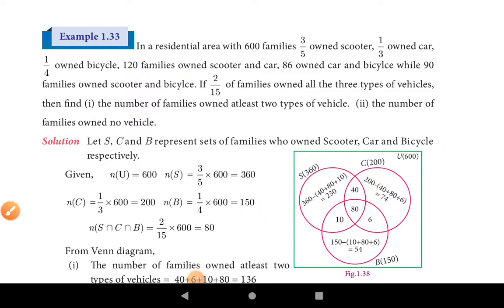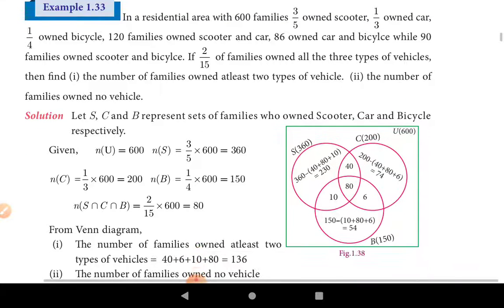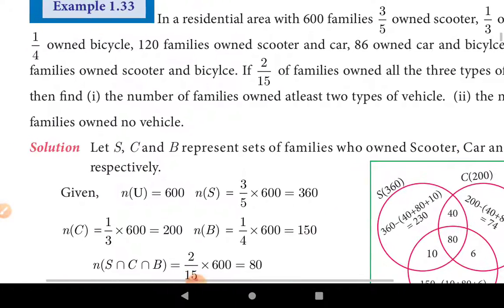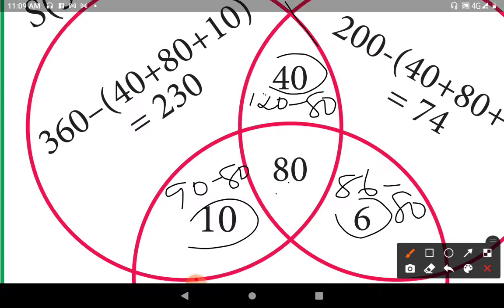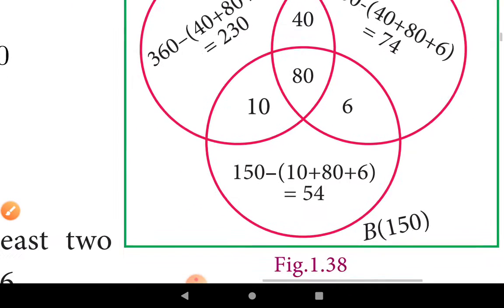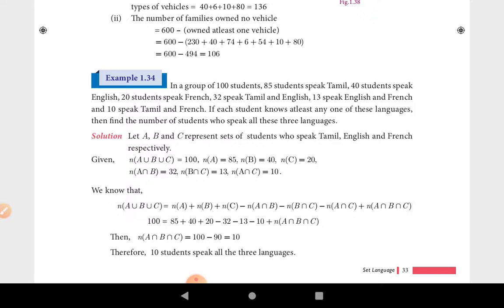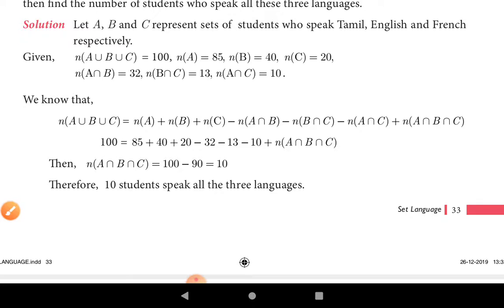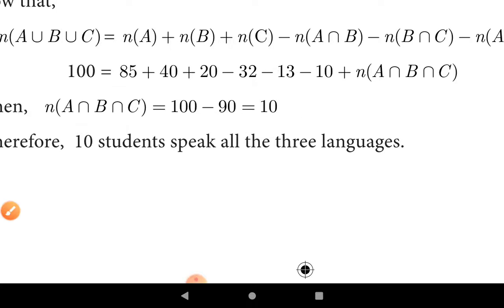TN SYLLABUS MATHS 9TH SET LANGUAGE EXAMPLES 1.33 AND 1.34 E EXPLANATION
Hi Students, I have explained the Examples of 1.33 and 1.34 of the topic SET LANGUAGE. Hope you all find it useful. Thank you!!!